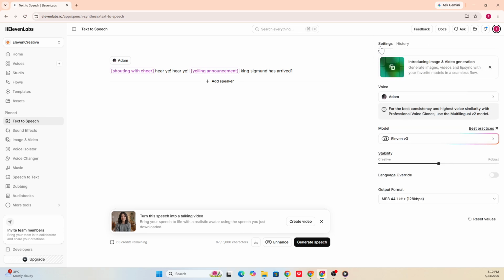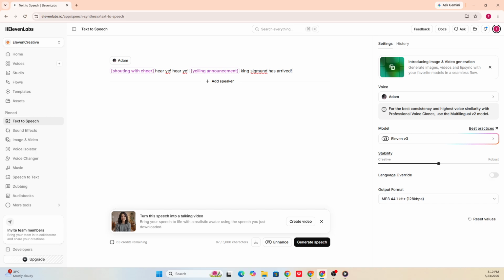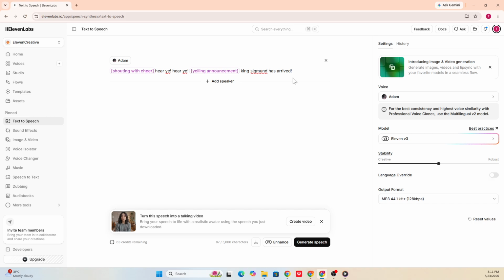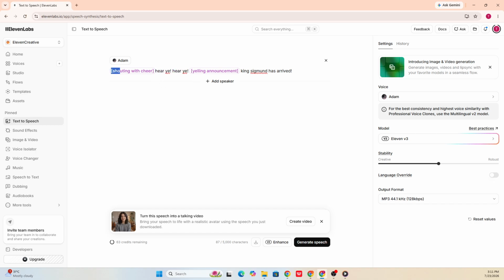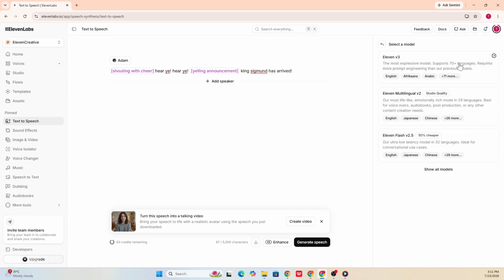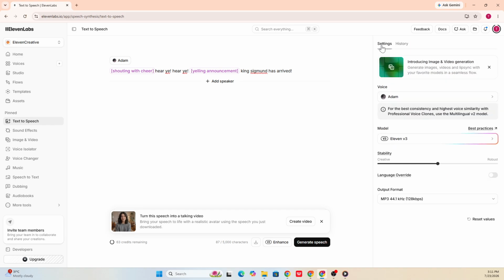How To Make ElevenLabs Yell Without Distortion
Learn how to **make ElevenLabs voices yell without distortion** using the latest **V3 model**. In this beginner-friendly tutorial, you'll discover how to use expressive prompt tags like **[yell]**, **[shout]**, and **[scream]** to create powerful, emotional AI voiceovers while maintaining clear, natural audio quality.

Video Chapters
00:00 - How to Make ElevenLabs Yell Without Distortion
00:10 - Use the ElevenLabs V3 Model
00:18 - Why the V3 Model Sounds Better
00:28 - Use Expressive Prompt Tags
00:44 - Add Yell, Shout, or Scream Tags
01:00 - Place Tags in the Right Sections
01:18 - Keep the Voice Clear and Natural
01:28 - Create More Expressive Voiceovers
01:45 - Fine-Tune the Results